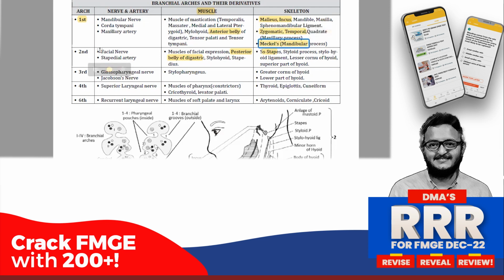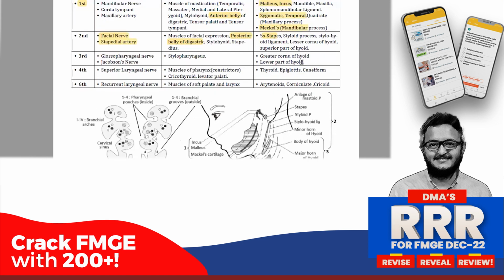Branchial arch and its derivatives | Anatomy | FMGE Jan 23 LMR | RRR | DMA Chennai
DMA’s RRR For FMGE JAN-23
Revise-Reveal-Review!
Crack the FMGE in 25 days with RRR!

• Do you know that more than 80% of aspirants fail in FMGE due to the lack of Revisions?
• Revision is the key to recalling what you studied during the courses however most of the FMGE aspirants lack the guidance to revise effectively.
• DMA’s RRR is a unique last-minute revision Package to revise.
• DMA’s RRR is a concise & high-yield resource based on QRS from where 160+ questions appeared in the FMGE 2021.
• DMA's RRR for FMGE is exclusively designed to help students crack the exam in 25 days with ease!

Price: 5000
After Discount: 2500

COURSE DESCRIPTION:
1. Revise all 19 subjects & 180 Topics
2. Reveal your strength & weakness
3. Review before the exam

WHAT WILL BE PROVIDED?
1. 19 Subject wise LMR Video lectures -22 hrs
2. 22 Tests with explanation:
A. 19 subject wise tests
B. 3 grand mocks

Physiology
Action potential
Muscle contraction
Types of fibres and pathways
Point of auscultation
Heart sounds: Systole and diastole
Basics of ECG
Blood pressure
Types of gastric cells
Lung volumes and capacities
Oxygen curve dissociation
Bohr and Haldane effect
Net filtration rate
Structure and functions of nephron
Clotting factors

BIOCHEMISTRY
Enzymes
Glucose metabolism
Glycolysis
Kreb’s cycle
Electro transport chain
Glycogen storage disease
Amino acid metabolism
Lipids
Vitamins

ANATOMY
Histology
Branchial arch and its derivatives
Head and neck
Thyroid
Lymph nodes of head and neck
Contents of cranial fossa
Brain and spinal cord
Cranial nerve
Dangerous area of head

Pathology
Cell injury
Cellular adaptation
Necrosis & Apoptosis
Types of necrosis
Calcification
Inflammation
Giant cell
Amyloidosis
Genetics
Gastrointestinal system
Intestinal malabsorption syndrome
CVS
Renal system

PHARMOCOLOGY
General pharmacology
ANS
Indirectly acting sympathomimetics
Sympatholytic
Beta- blockers & Parasympatholytic
Cardiovascular drugs
Diuretics
CNS drugs
Respiratory drugs
Antimicrobials

MICROBIOLOGY
General microbiology
Staining method
Sterilization
Bacteriology
Gram negative bacteria
Mycology
Virology
Parasitology

PEDIATRICS
Growth and development
APGAR score
Milestone
Tooth development
Marasmus & Kwashiorkor
Systemic pediatrics
Tumors
Pediatric Surgery
Important reflexes

ENT
Nose
Kiesselbach plexus
Rhinitis
Nasal polyp
Tumors
Tonsil
Larynx
Structure of ear
Cavity of middle ear
Ear Conduction Test

FMT
Sexual offence
IPC
Injuries
Hanging & Strangulation
Drowning
Identification
Post mortem changes
Toxicology
Poisoning and their symptoms

PSM
Basics of PSM
Prevention
Epidemiology
Bias
Types of Epidemics
Iceberg phenomenon
Vaccine
Nutrition
Maternal and child health
Water
Disaster management
Health care system
Demographic cycle
International health
Biostatics

OBG
Embryology
Fetal Development
Pregnancy
Labour
Placenta previa
Abruption placenta
Hypertension in pregnancy
Amniotic fluid
Abortion
Primary amenorrhea
Secondary amenorrhea
Vaginosis
PID
Gestational trophoblastic disease
Gynecological cancer

OPTHALOMOLOGY
Anatomy of eye
Lens
Cataract
Conjunctiva
Angular conjunctiva
Different types of glands
Trachoma
Conjunctivitis
Keratoconus
Retinoblastoma
Changes occurring in glaucoma
Types of retinal detachment
Diabetic retinopathy
Extraocular muscle pathway
Visual pathway and light reflux

DERMATOLOGY
Skin lesions
Psoriasis
Pemphigus
Atopic dermatitis
Seborrheic dermatitis
Pityriasis albicans and hair disease
Sweat gland
Abnormal vascular response
Skin pigmentation
Skin Infections
Scabies
STD

PSYCHIATRY
Organic and Functional disorder
Affect and mood
Perception of mood
Psychosis and neurosis
Schizophrenia
Types of schizophrenia
Bipolar disorder
Personality disorder
Sex cycle
Substance use disorder

RADIOLOGY
X ray
CT scan
Bronchoscopy
CNS Imaging
CVS Imaging
Respiratory system
GI & Hepatobiliary system
KUB